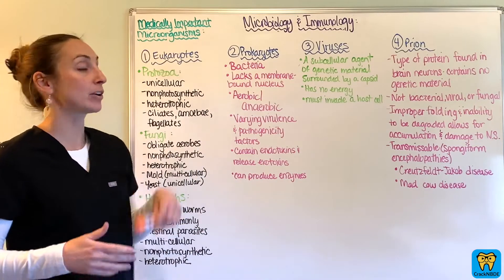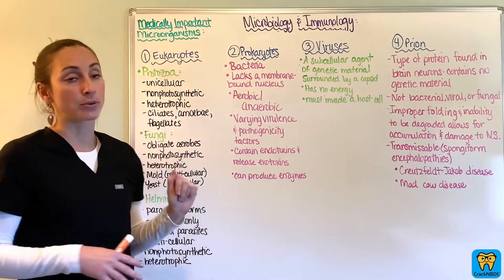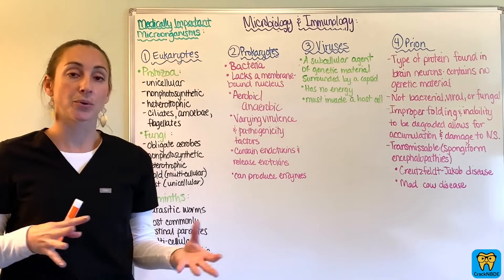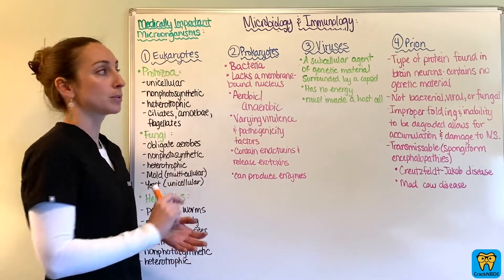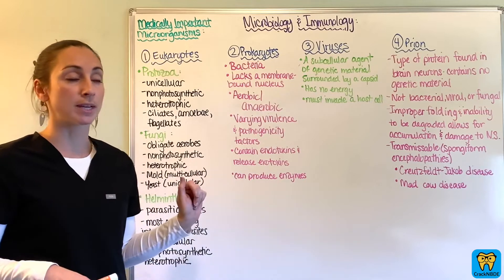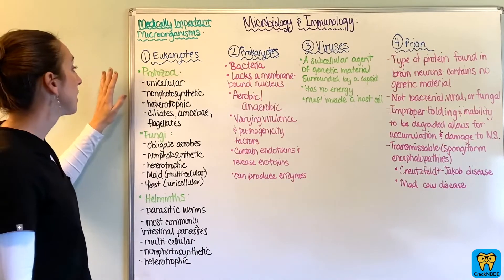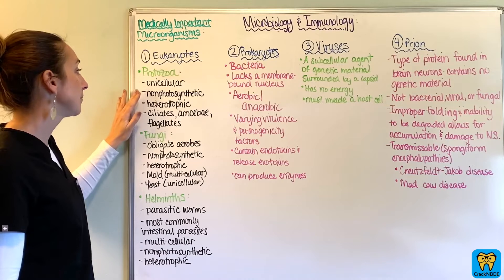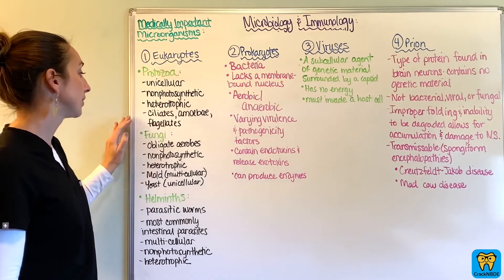NBDHE Dental Hygiene Boards - Microbiology & Immunology Part 2